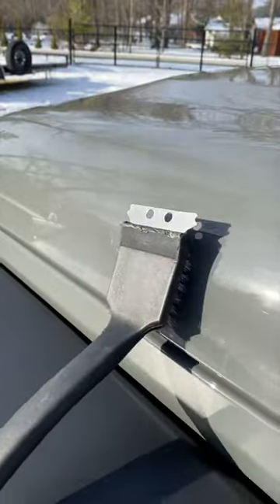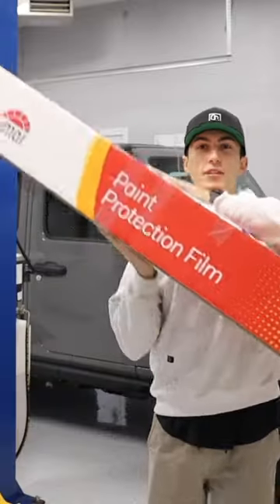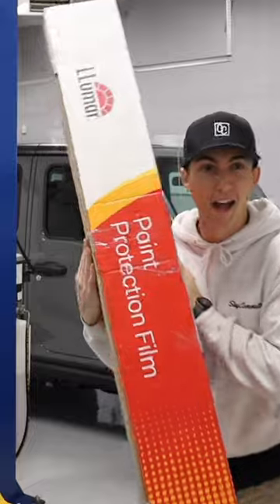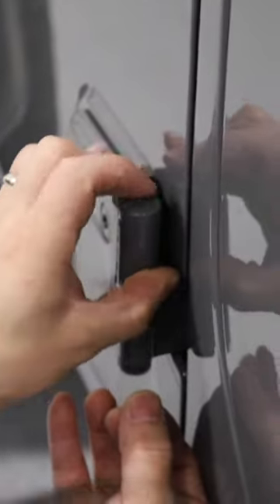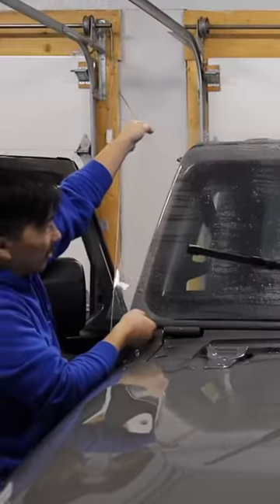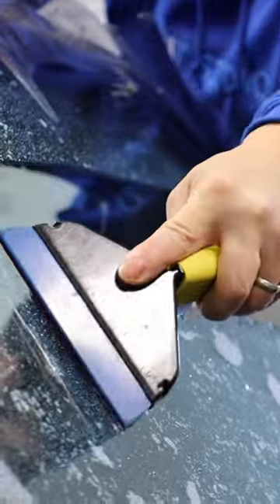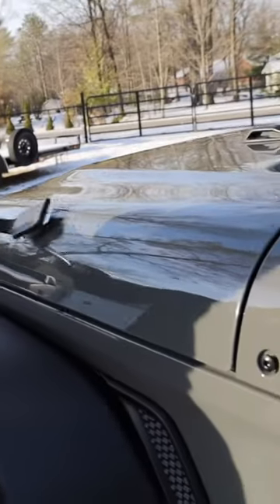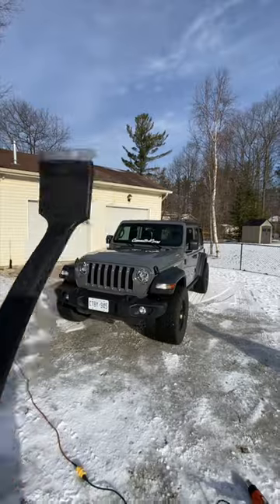Never getting another scratch!!😁 Llumar Valour for the win!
From the video:

SCRATCHING My New $60,000 Jeep With a BBQ Brush... BECAUSE IT HEALS ITSELF!